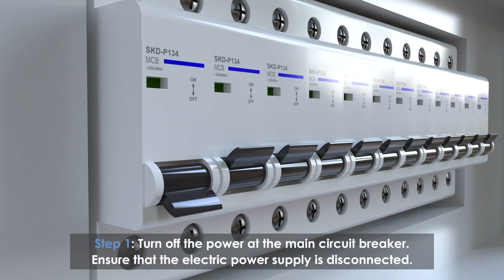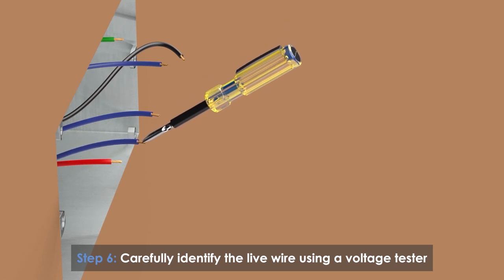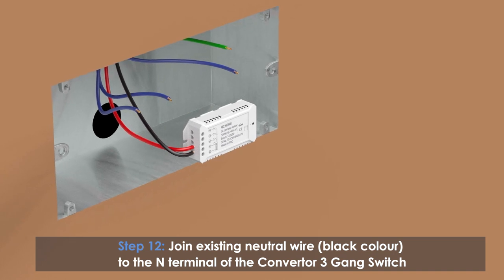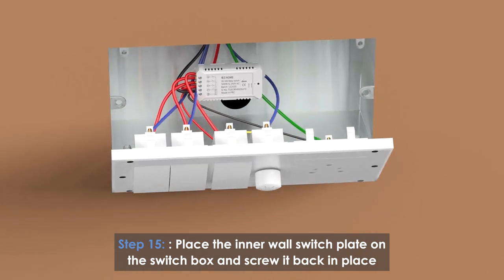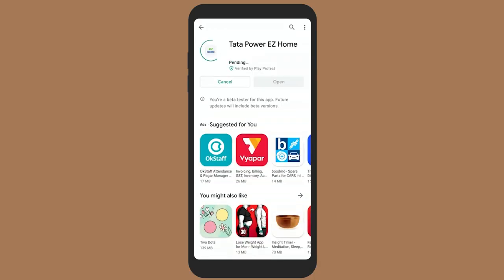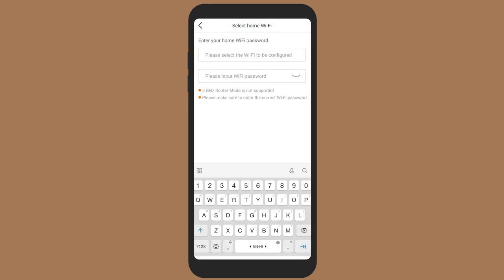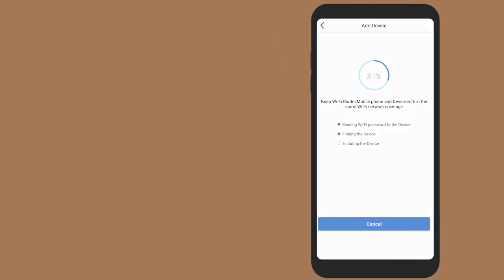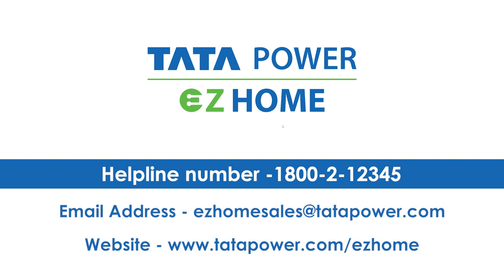Tata Power EZ Home Smart Convertor Switch Installation & Configuration Tutorial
The video captures end-to-end installation & configuration steps for the following two Tata Power EZ Home Products: (i) EZ Home 3 Gang Convertor and (ii) EZ Home 1 Gang Convertor. The whole process is very easy to undersatand and a local electrician can easily complete the installation process following this video tutorial.